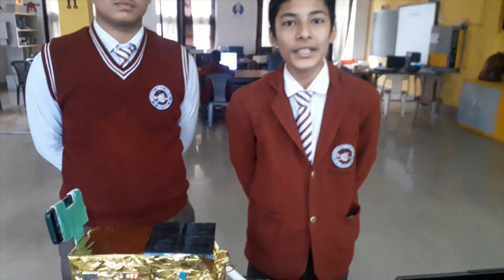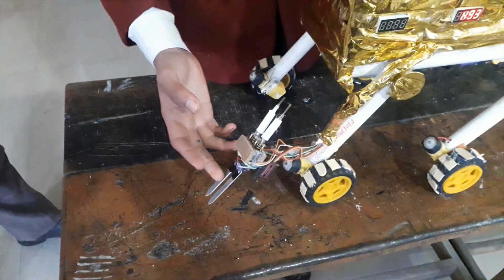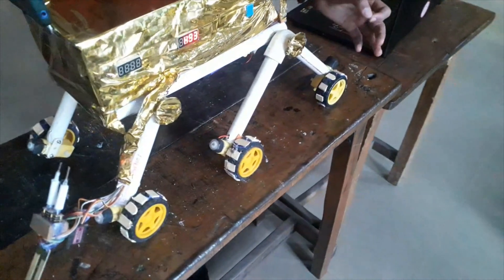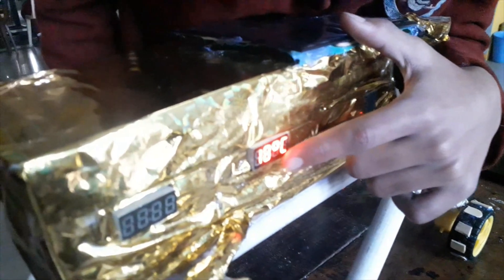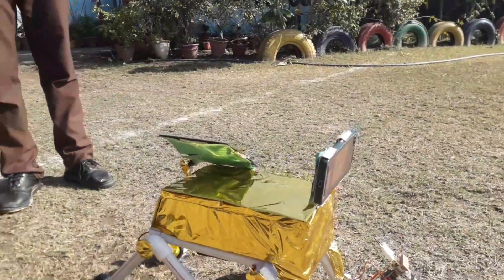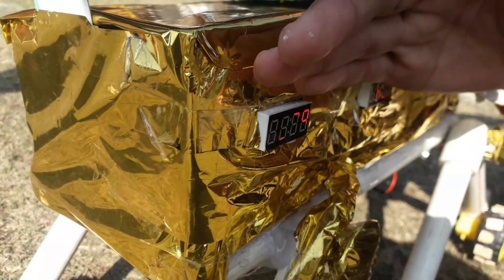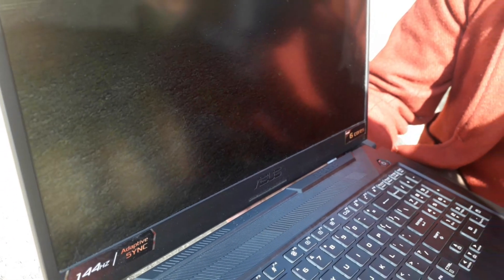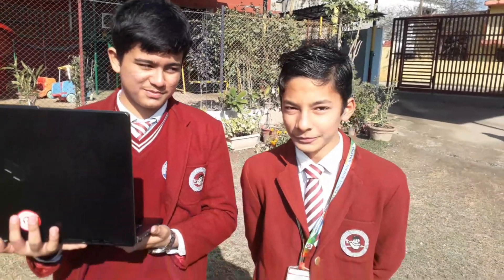ALL TERRAIN ROVER - ATL MARATHON 2023